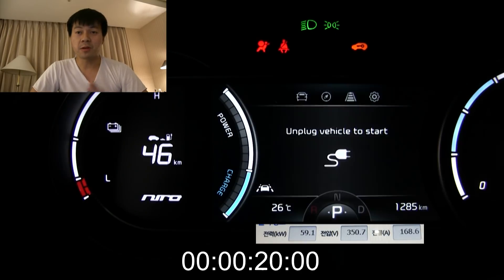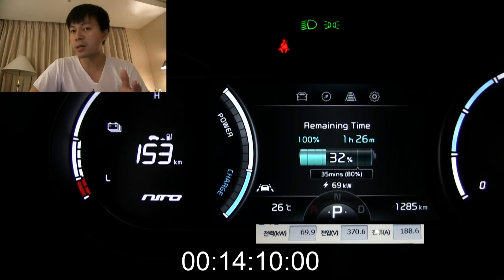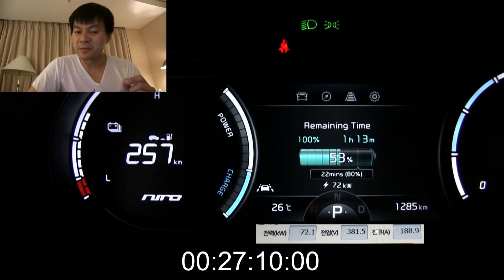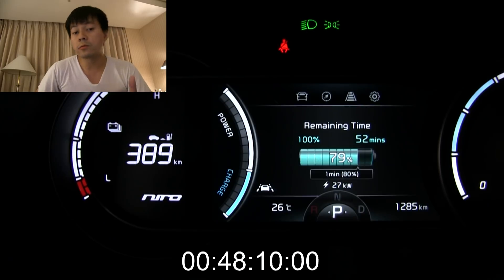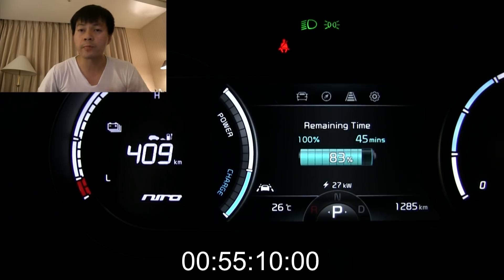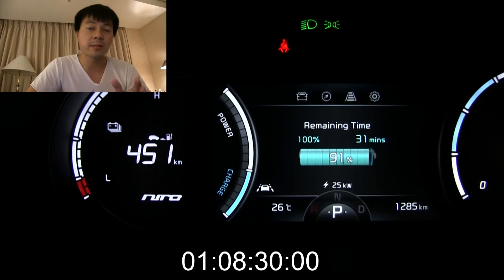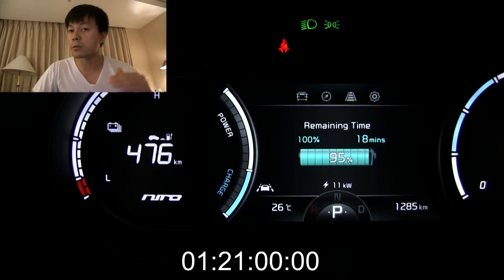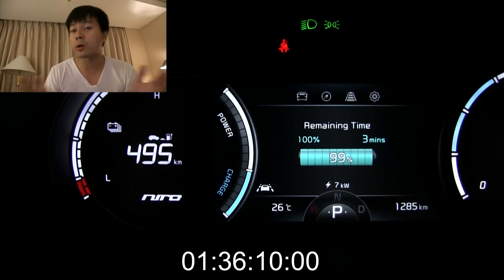Kia Niro EV charging on 200 kW fast charger